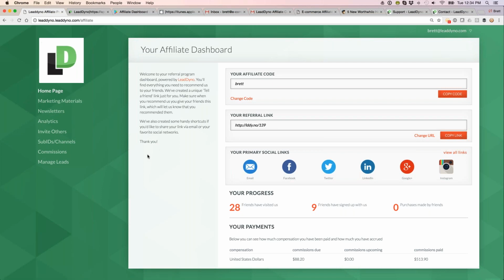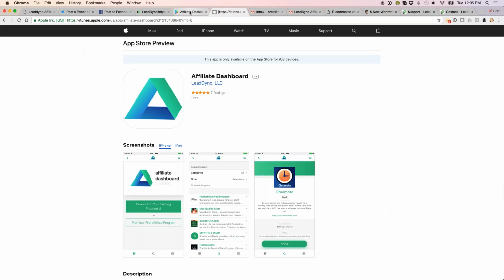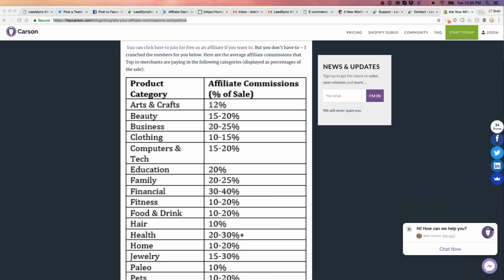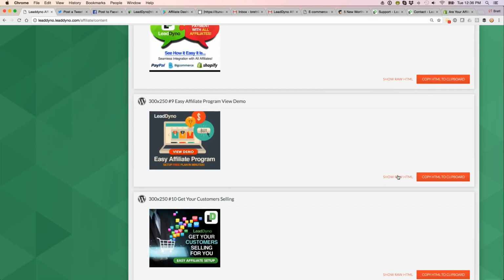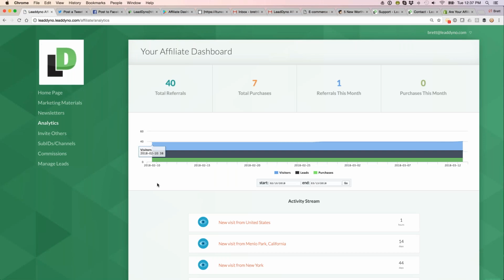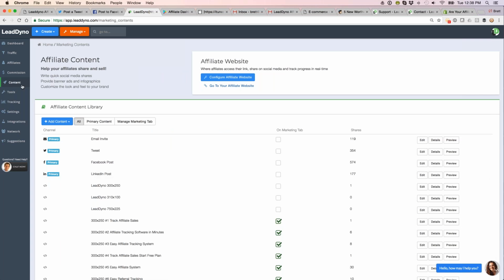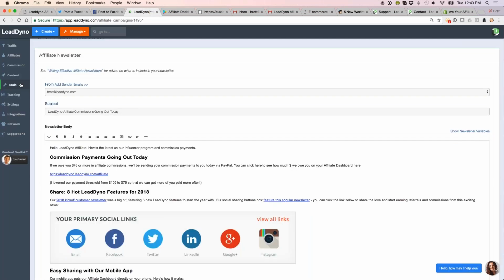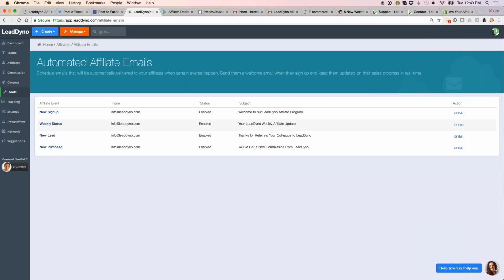Influencer Affiliate Marketing Tips & Tricks with LeadDyno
Ready to launch your influencer affiliate marketing program? Here's how to launch easily and scale effectively using LeadDyno.